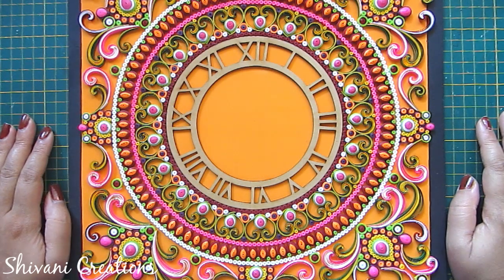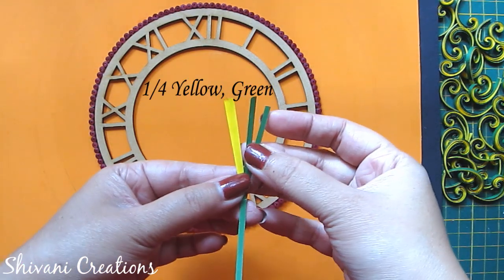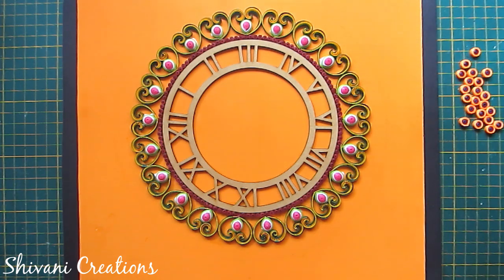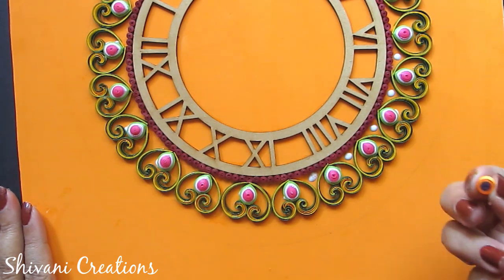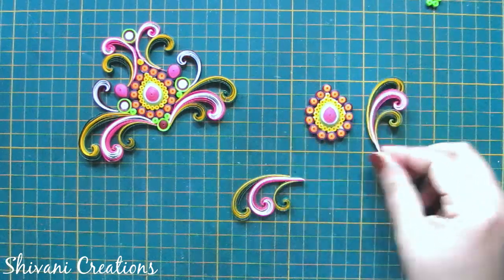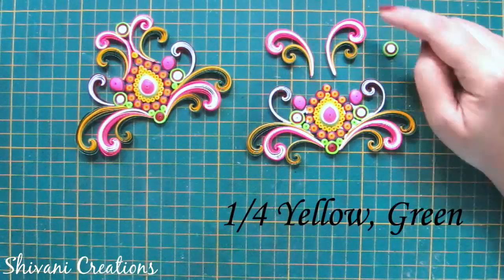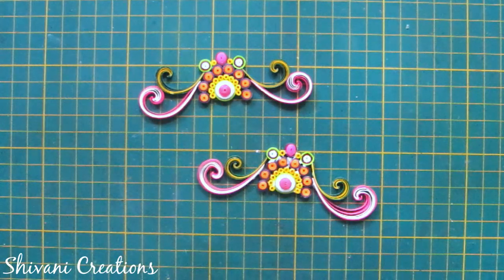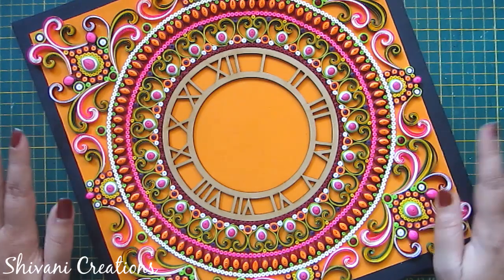Quilling Wall Clock/ Ornamental Quilled Wall Hanging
Hello everyone.. This video is about how to make beautiful paper quilling wall clock with intricate design in easy steps.